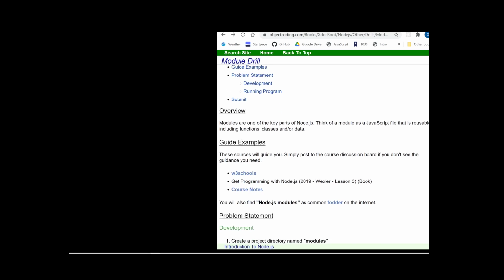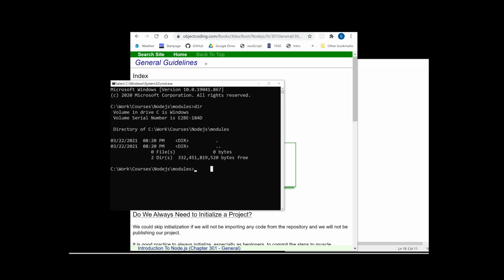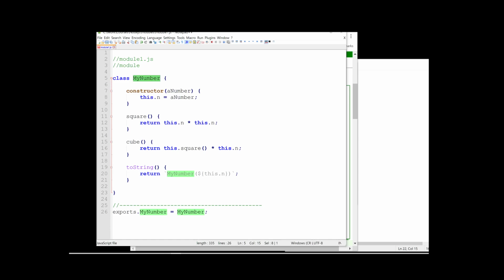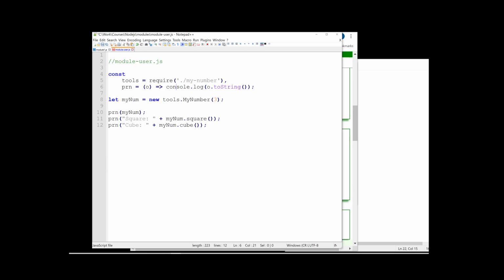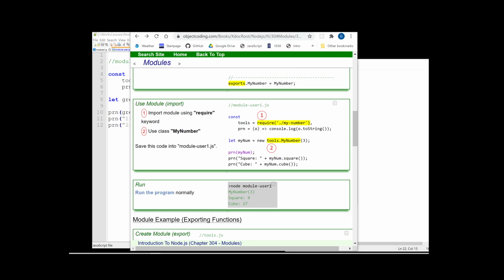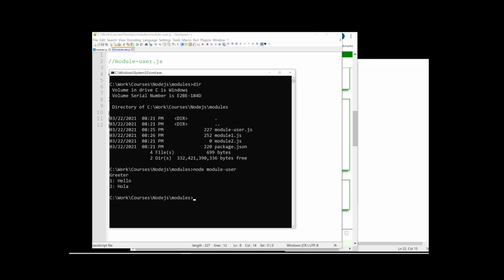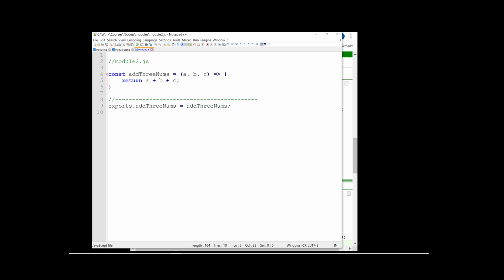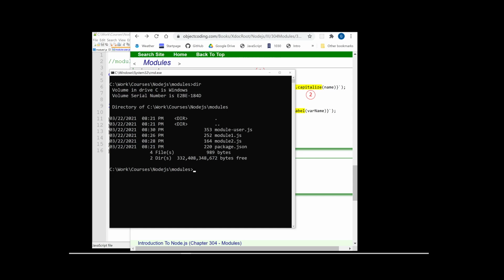node js modules